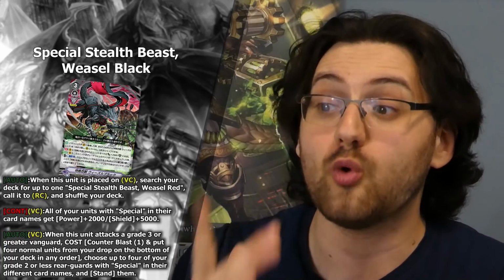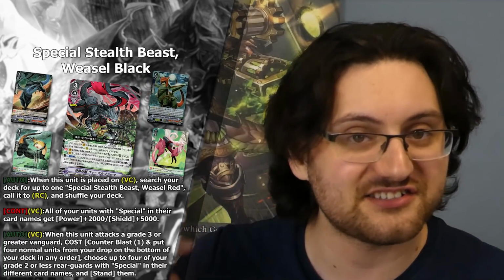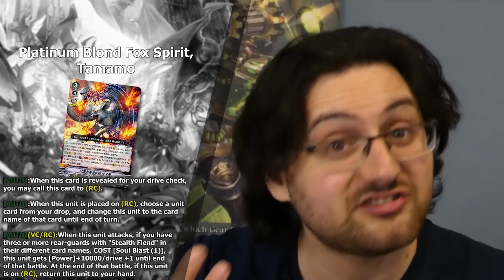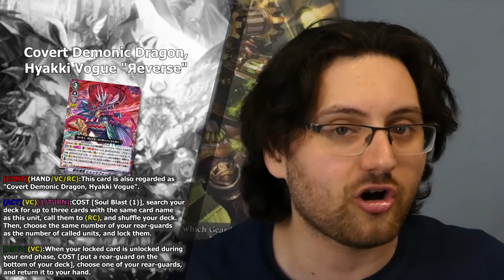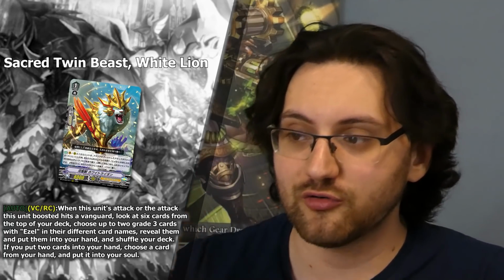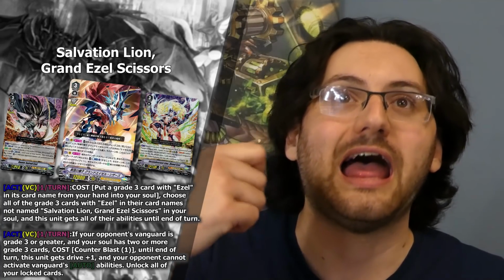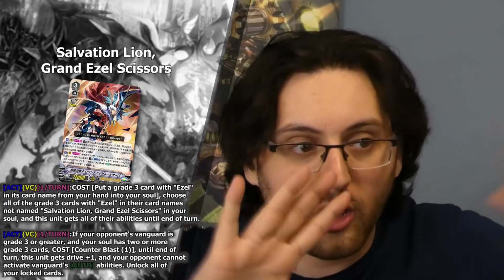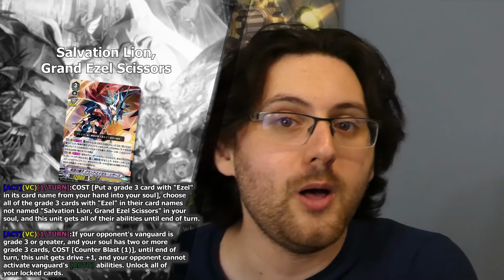Grand Ezel Scissors Is INSANE & A New Murakumo Budget Deck - Cardfight Update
Murakumo comes with 2 interesting new Grade 3's BUT Golds gets an INSANE new Ezel which might be able to break the current meta wide open.